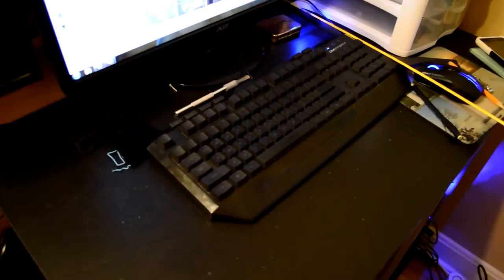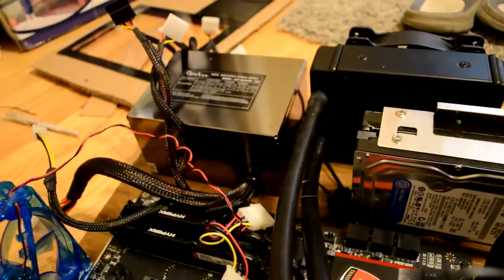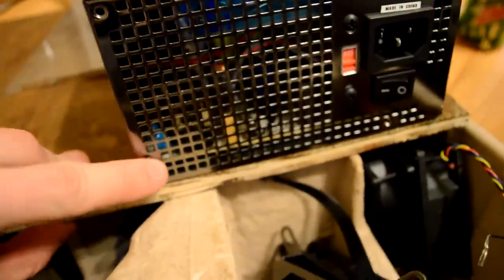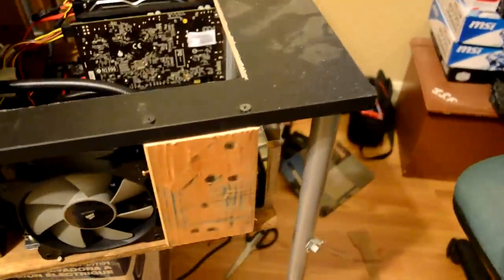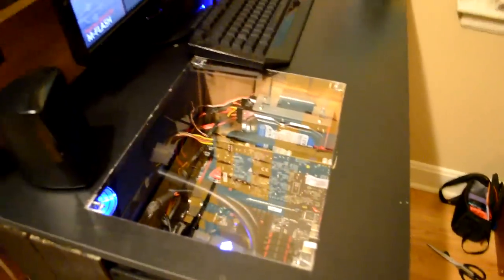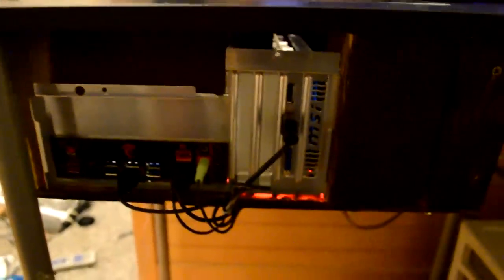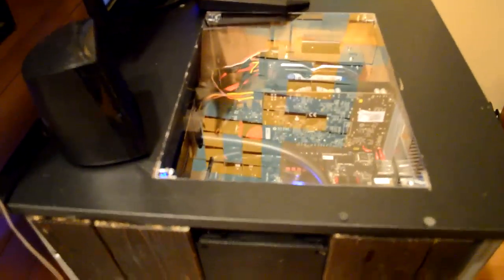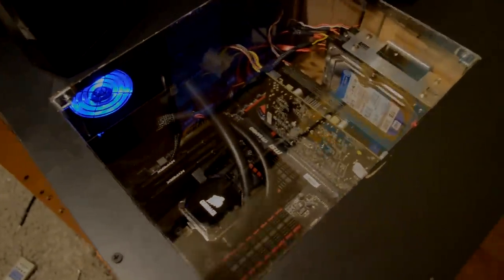In Desk Water Cooled PC - Custom Build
Total build time was about 5-6 hours. I really enjoyed this build and how it turned out! Same specs as before so far.

CPU- 6300 Black Edition O.C. 4.1Ghz W/ Corsair H80i
GPU- Radeon 7770 MSI 1GB
RAM- 2X4GB HyperX Black Series
HDD- 1TB HDD+ 1.5TB HHD
MOBO- MSI 970 Gaming

Temps are quite good, CPU ides at room temperature and never exceeds 25C while rendering. Other components run pretty cool too.